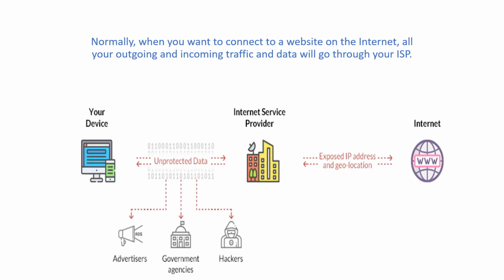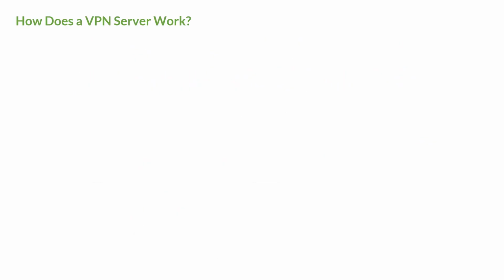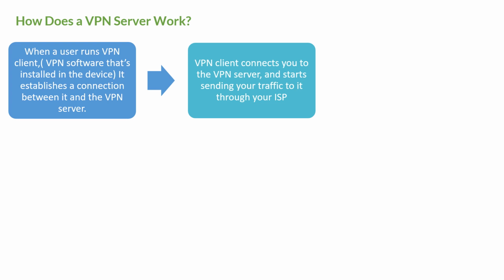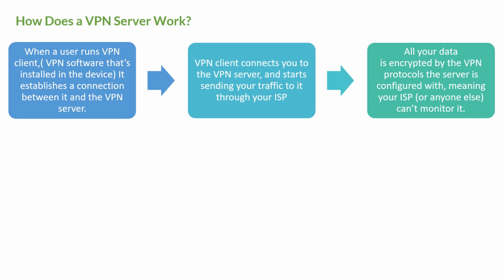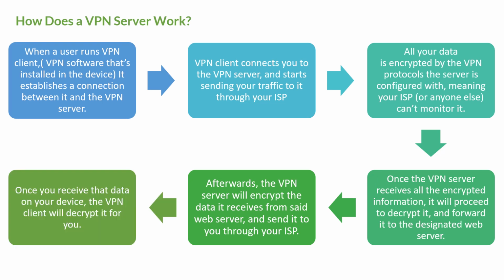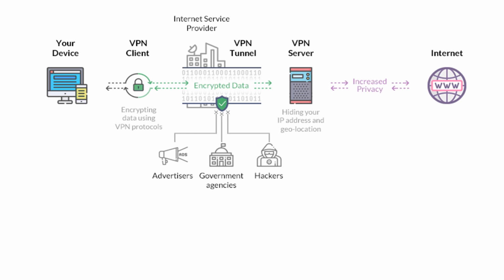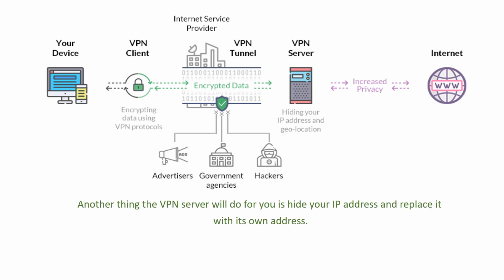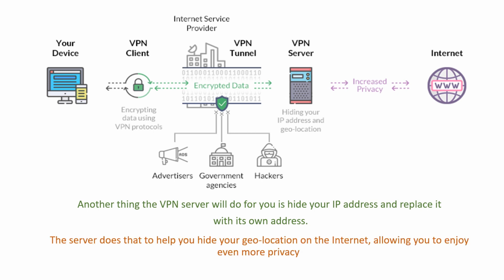What is a VPN Server? Role of VPN Server in Virtual Private Networks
When a user runs VPN client,( VPN software that’s installed in the device) It establishes a connection between it and the VPN server.
VPN client connects you to the VPN server, and starts sending your traffic to it through your ISP
VPN server will hide your IP address and replace it with its own address.